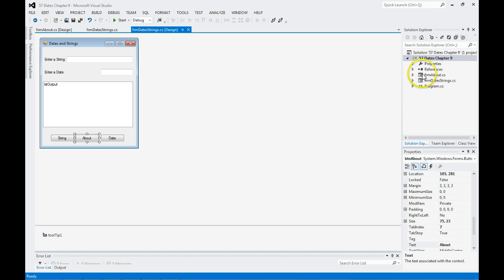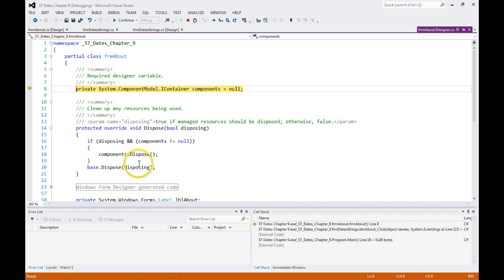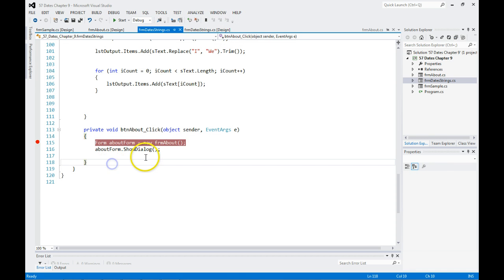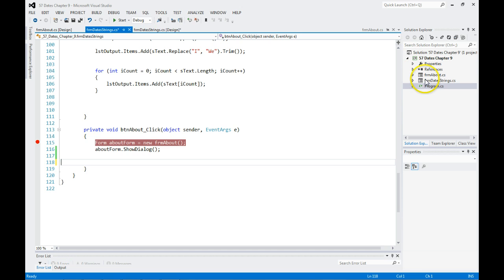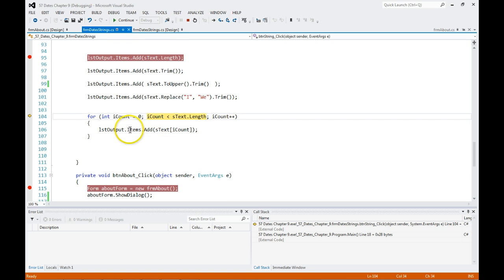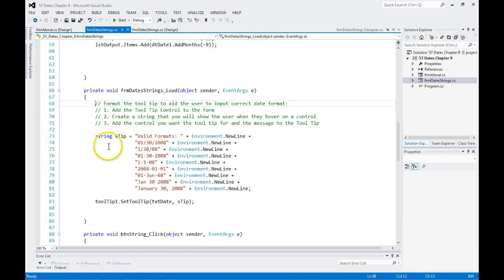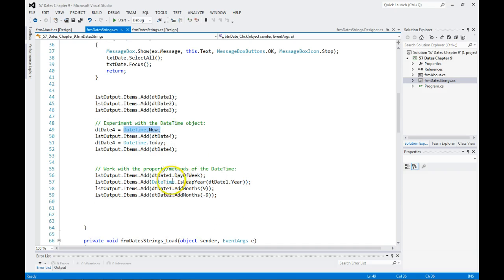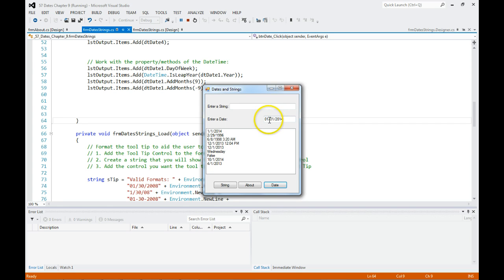57 Dates Chapter 9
57 Dates Chapter 9